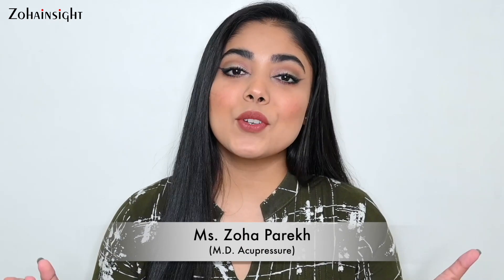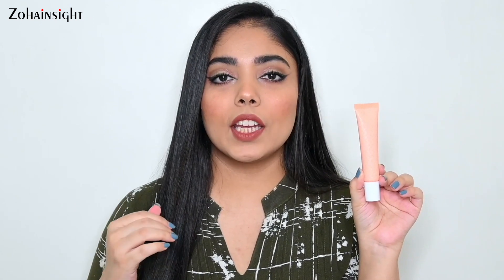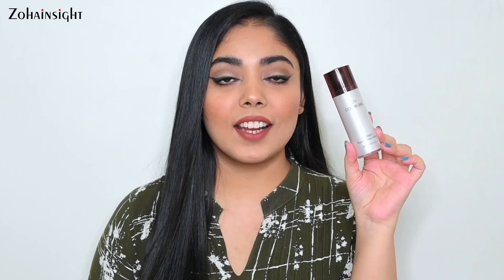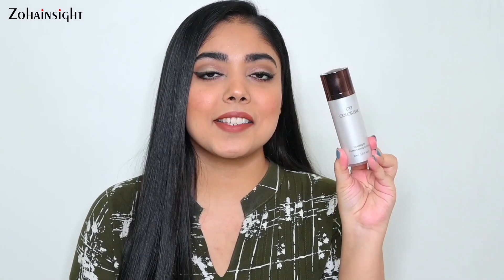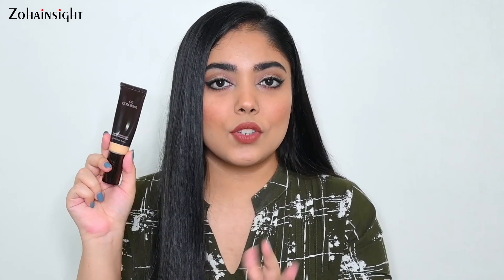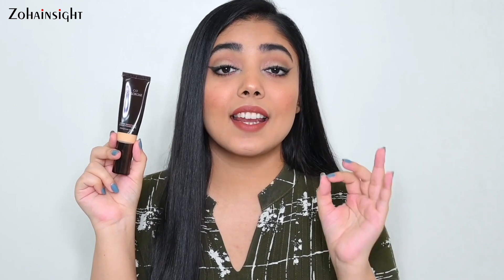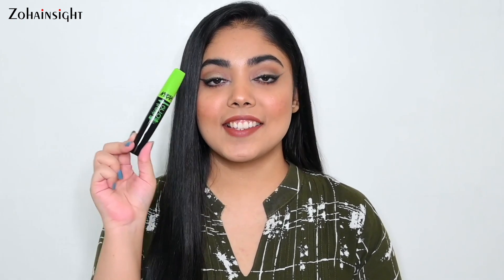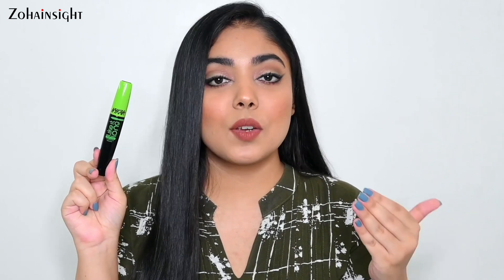My Current Beauty/Makeup Favourites | Top Recommendations for Nykaa Navratri & Festival Sale 2021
Watch this video & get to know my top beauty/makeup recommendations.

🛍Product Links

🖌 My Foundation & Concealer Shades From Other Brands:

MAC Studio Fix Tech Cream To Powder (N12)
Huda Beauty Fauxfilter High Coverage Matte Cream/Liquid (Toasted Coconut 240N)
Huda Beauty Buildable Coverage Stick (Toasted Coconut 240N)
Milani Conceal + Perfect (03 Light Beige)
Nyx Can't Stop Won't Stop (07 Natural)
Nykaa Skinshield (07 Hot Honey)
Nykaa Skingenius (02 Almond Beige)
Kay Beauty Hydrating (110N Light)
L'Oreal Infaillible 24h Fresh Wear (150 Radiant Beige)
Maybelline Fit Me (220 Natural Beige & 125 Light Beige)

Concealers:
LA Girl (Pure Beige & Natural- highlighting)
L'Oreal Infallible Full Wear (312 Amber)
Maybelline Age Rewind (Medium, Sand)
Maybelline Fit Me (Medium, Sand)